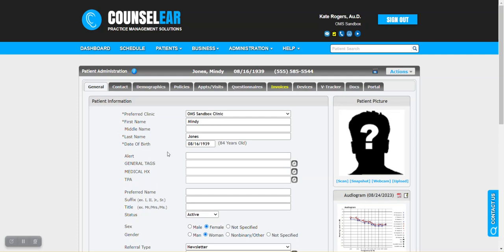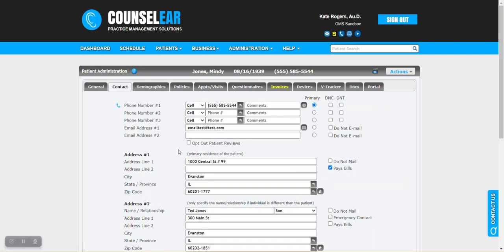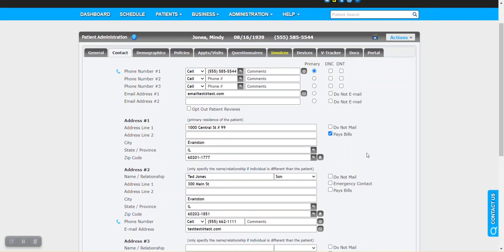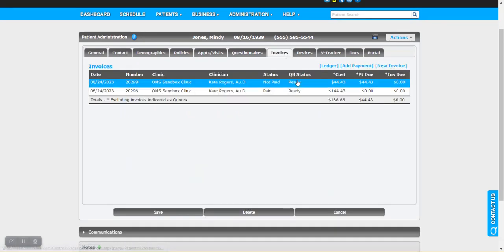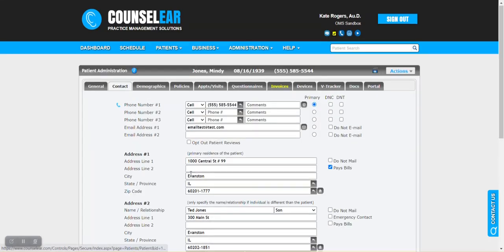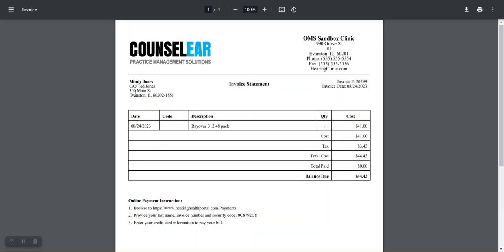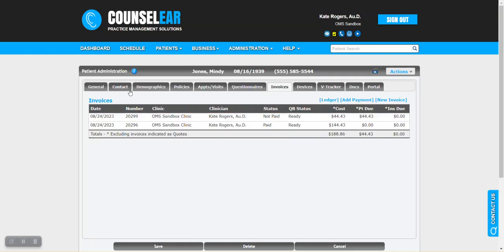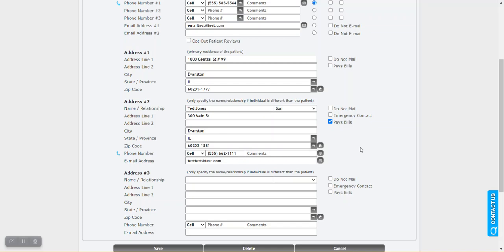Feature Friday: Assign who "Pays Bills" for a Patient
Designate who pays the bills for a specific patient and see that selection reflected on the invoice statement.